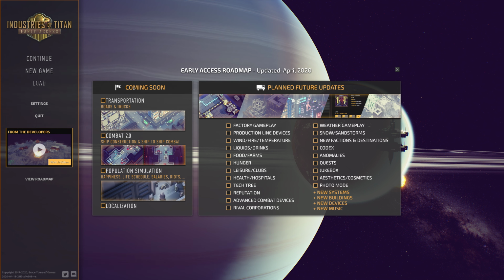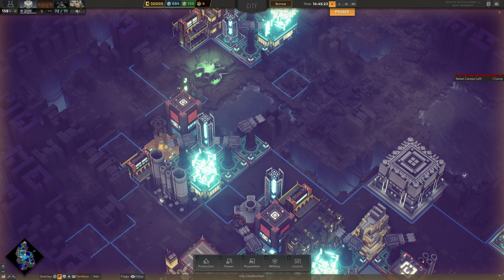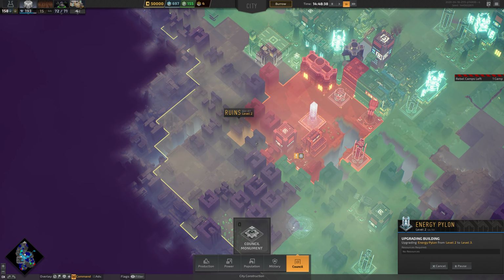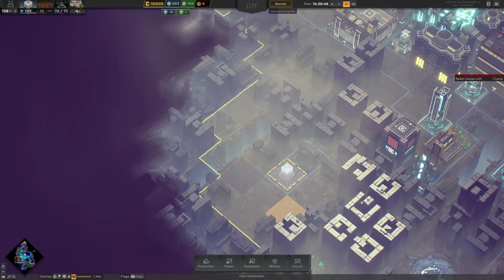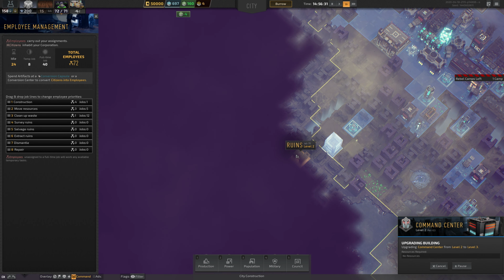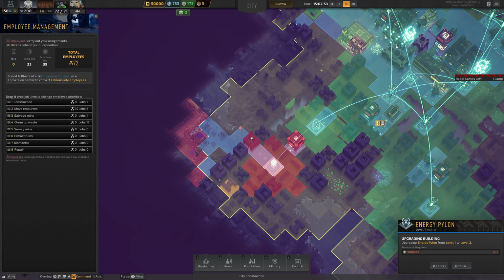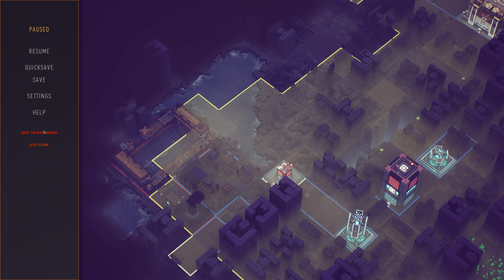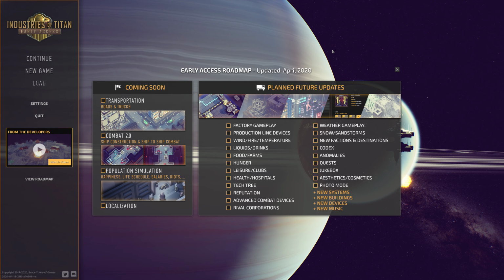Industries of Titan End Game - Hands On Impressions Early Access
We take a look at the recently released Industries of Titan showing off the end game this time and our megacorp constructions. The game is available now via the Epic Games Store and will likely be fully feature complete in a year's time from now where it will also be available via Steam.

PC SYSTEM SPECS:

RTX 2080 ti , i9 9900K CPU, 16 GB DDR4 RAM, Win 10 64 Bit OS.